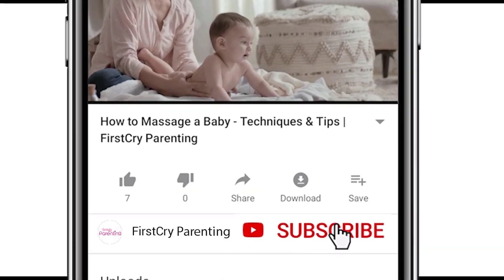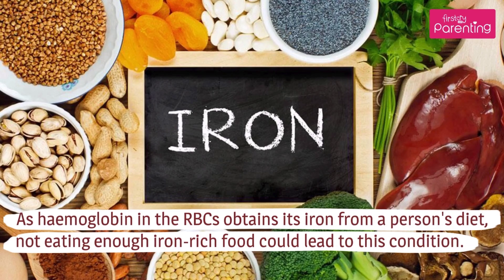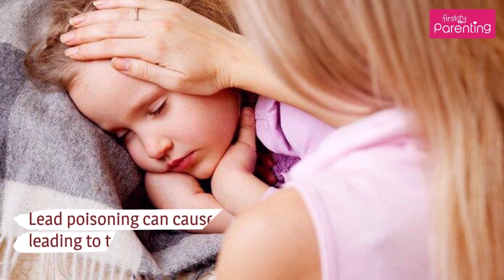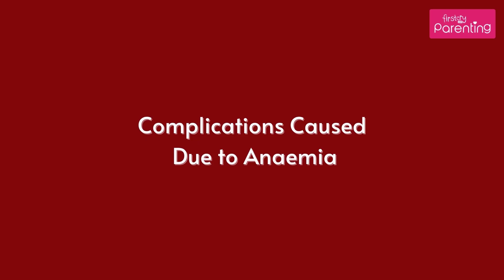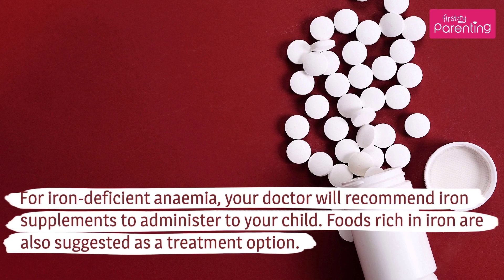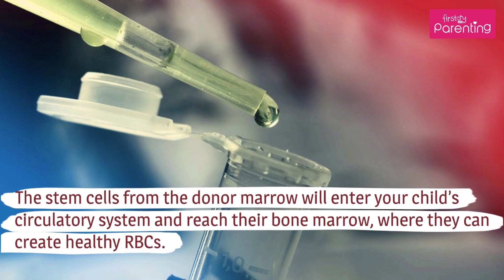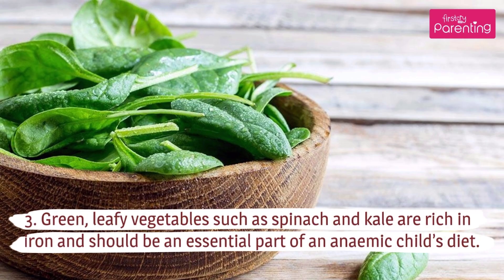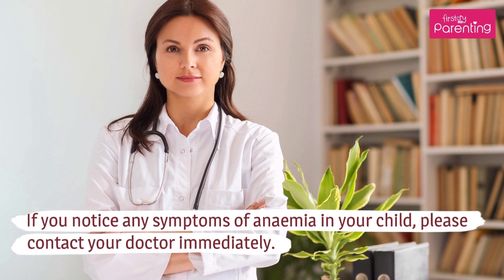Anemia In Children - Causes, Symptoms and Treatment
Anemia is the condition in which there is a problem with the functioning of the RBCs or Haemoglobin in the body. Babies and kids are susceptible to it, as growth spurts have been linked to the condition. As anaemia in children is common, it's understandable if you, as a parent are worried, if your child is anaemic. Watch this video to understand what causes anaemia in kids, how to recognise the symptoms, and how to treat anaemia in children.

As a parent, there are some common signs and symptoms to identify if your child has anaemia. For, e.g. He may complain of feeling tired everytime or having difficulty in concentrating. Through this video, you'll get some helpful information regarding the symptoms of anaemia in kids. You should also know that iron-deficiency anaemia is the most common type of anaemia. Hence, it helps to understand what the iron-rich foods that you can add to your child's diet are.

Chapters-

0:00 – Introduction
0:33 – Causes of Anemia in Children
1:29 – Signs and Symptoms of Childhood Anemia
1:59 -  Complications Caused Due to Anemia
2:29 – Anemia Treatments for Kids
3:27 – An Iron-rich Diet Plan You Can Follow
4:21 – Takeaway

If you have any queries, get answers from experts at FirstCry Parenting's Q&A section.